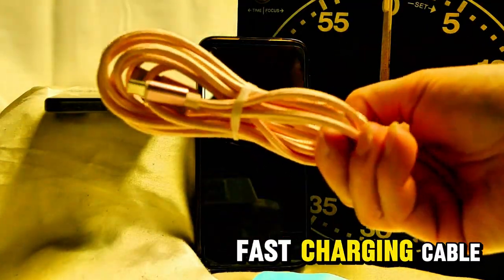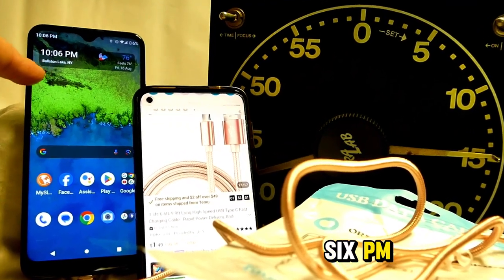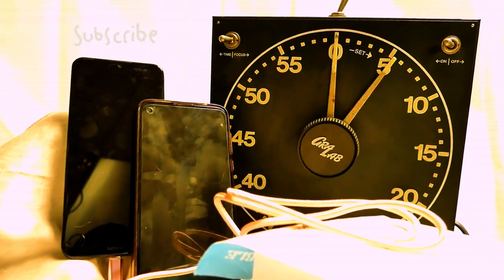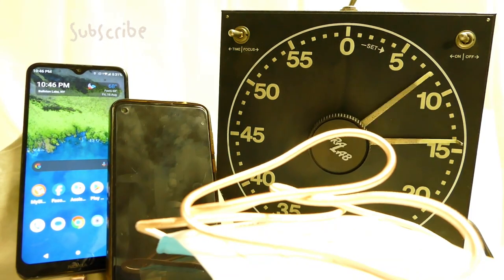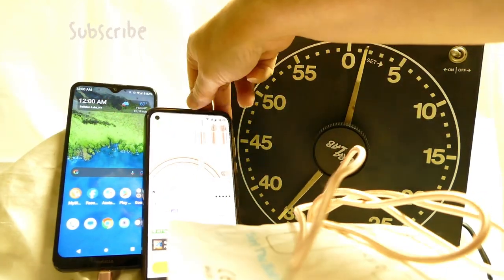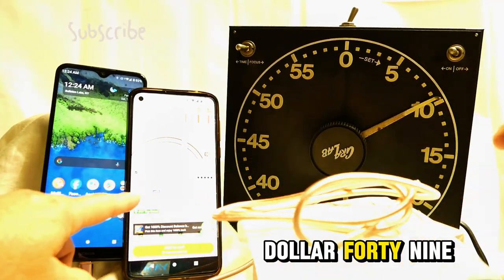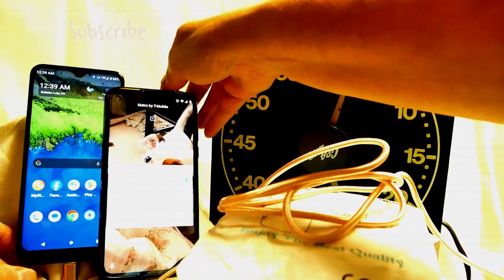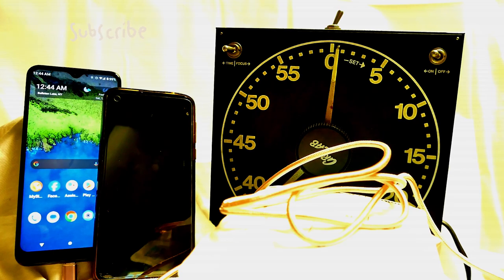TEMU Junk or Treasures? How much TIME does it take to CHARGE a cell phone with a TEMU FAST charger?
This video TELLS ALL with a TIMER for an exact count of minutes that it takes to charge your cell phone.